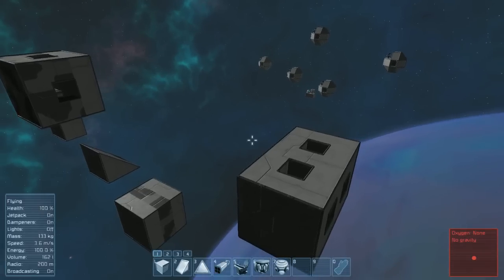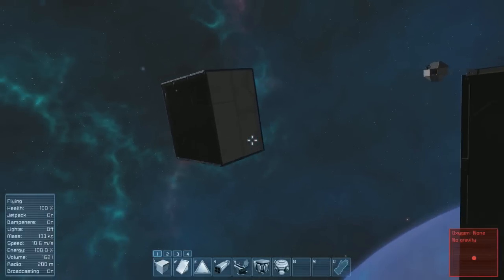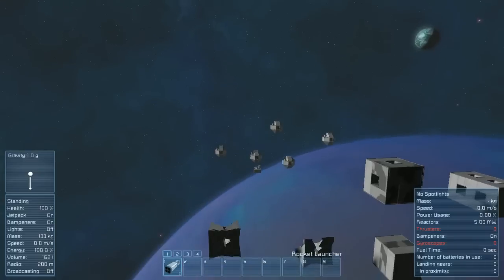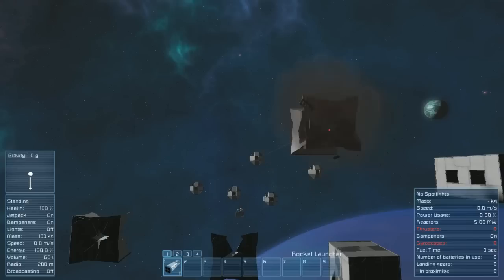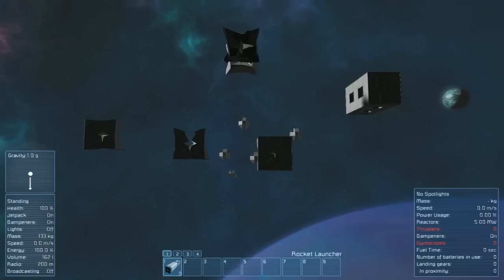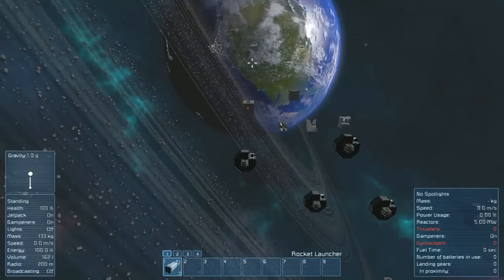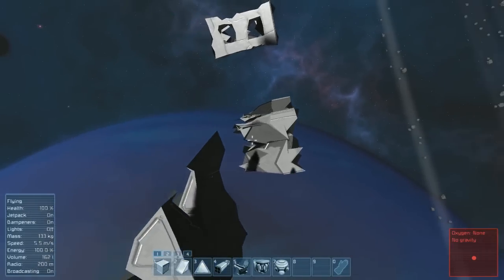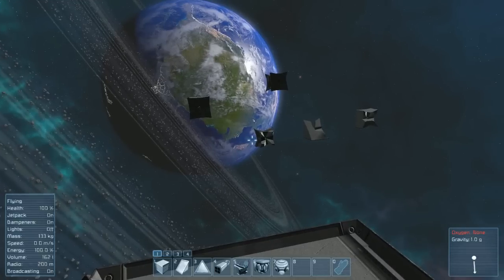Space Engineers - Armor theory testing part 2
Testing on theories of spaced armor, mixed armor layer types, and sloped armor.